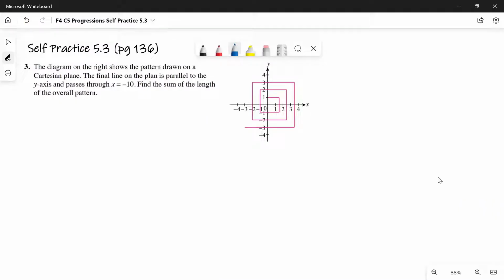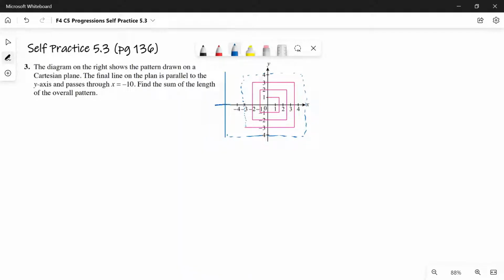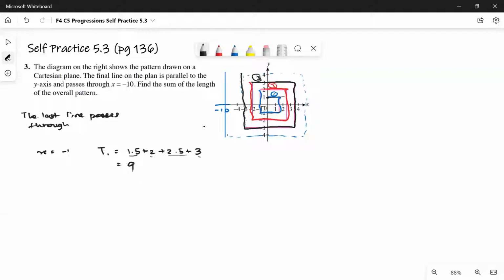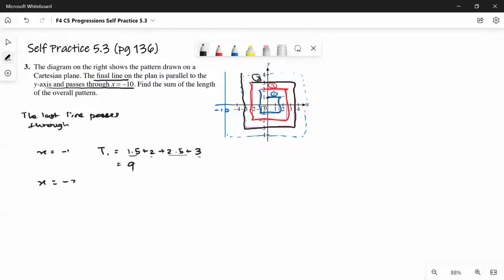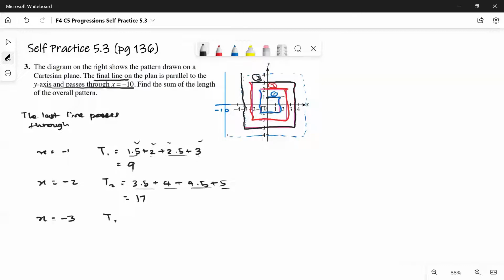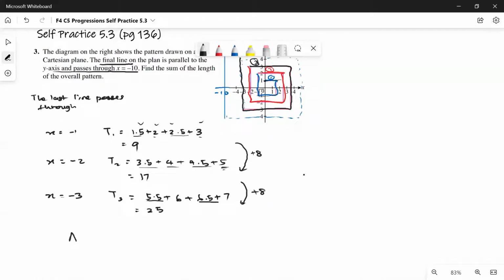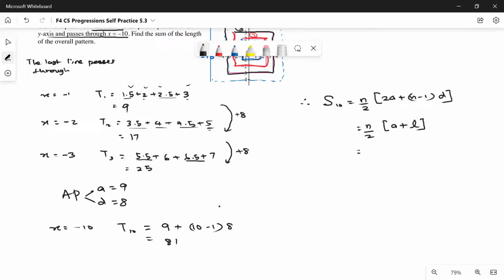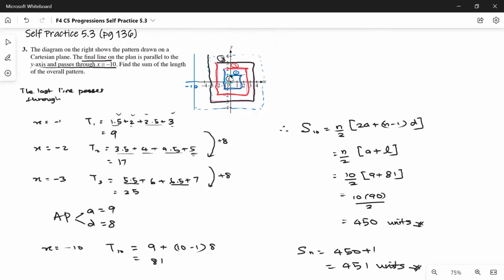F4 Additional Mathematics Text book Self Practice 5.3 Q3